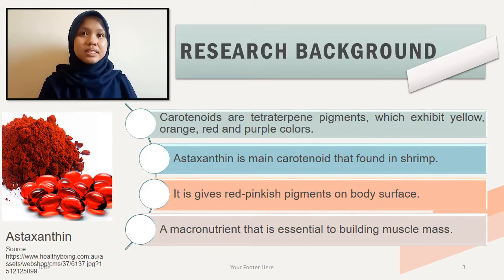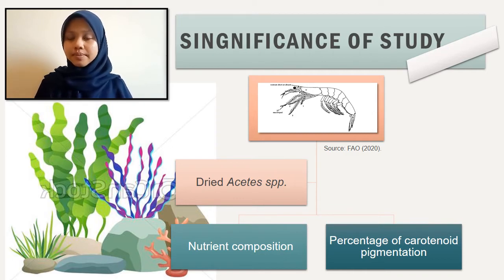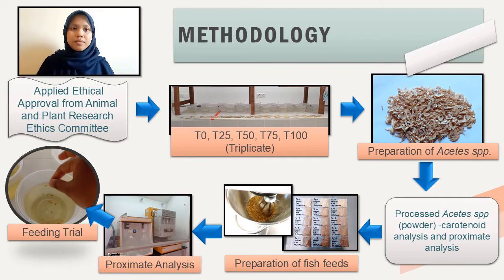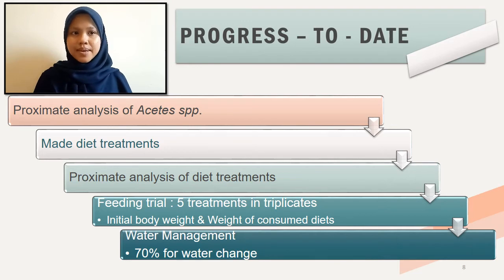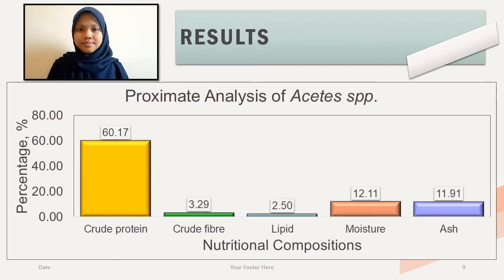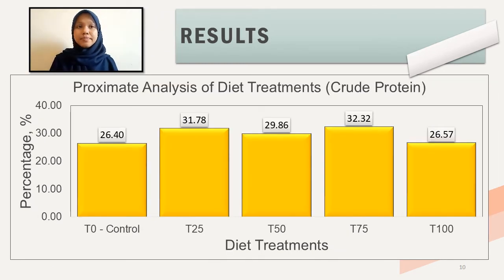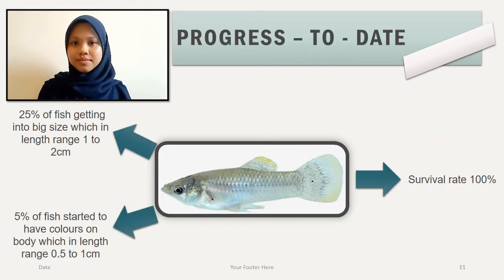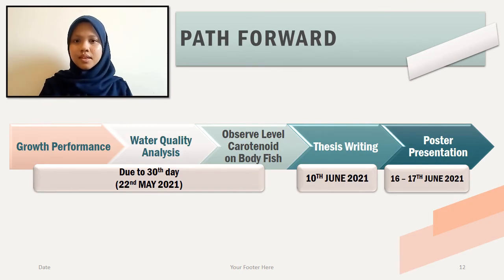REAL FINAL YEAR PROGRESS PRESENTATION | CAROTENOID PIGMENTATION | 2021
Hello Brother and sister!

Remember my last video? Yes! Im back to update it!

Title of research: EFFECTS OF SUPPLEMENTING DRIED Acetes spp. ON CAROTENOID PIGMENTATION AND GROWTH PERFORMANCE ON GUPPY (Poecilia reticulata).

If you like this video, GIVE'EM BIG THUMBS UP on this video.

UNIVERISTI SULTAN ZAINAL ABIDIN, TERENGGANU, MALAYSIA.
NUR MAZNI BINTI MOHD MUFIT
BACHELOR DEGREE OF SCIENCE (HONORS) SCIENCE AQUATICS